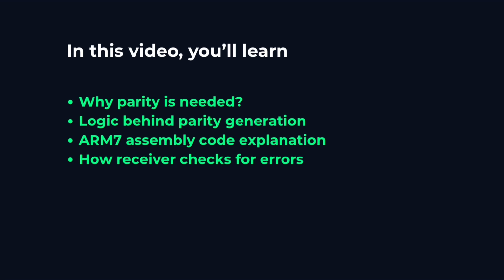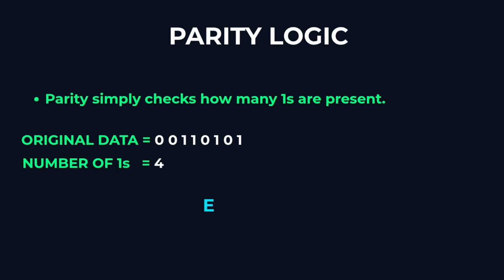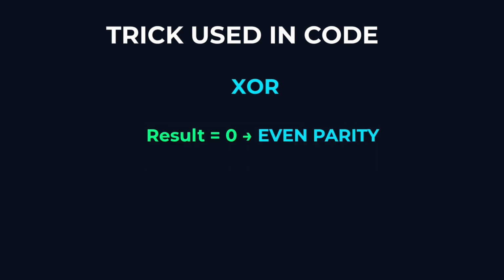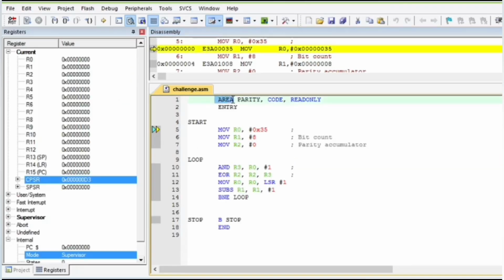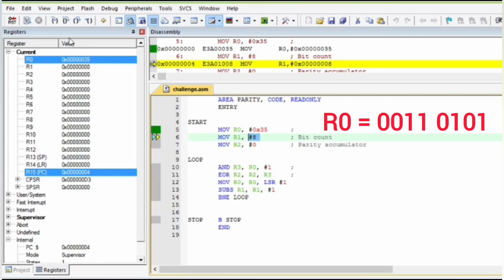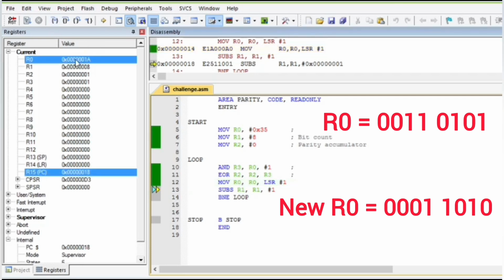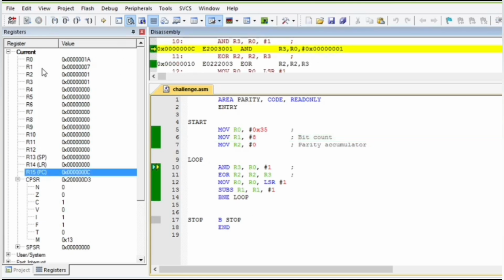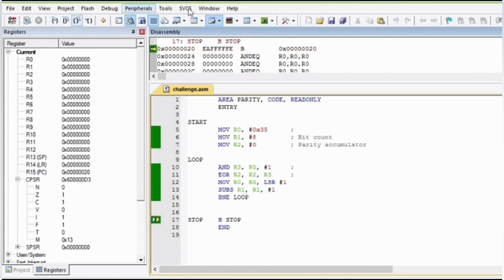ARM7 Parity Generator & Checker in Assembly | LPC2148 Code Explained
Learn Parity Generator and Checker in ARM7 Assembly Language on LPC2148 with a step-by-step beginner-friendly explanation. In this video, we understand what parity is, why parity bits are used for error detection, even and odd parity logic, sender and receiver parity checking, XOR-based parity generation, and ARM7 assembly code walkthrough.

Perfect for students learning ARM7, LPC2148, assembly programming, digital electronics, communication systems, error detection, and embedded systems.

Topics covered:
What is parity bit?
Even parity vs odd parity
Why parity is used for error detection
Sender and receiver parity checking
XOR logic for parity generation
ARM7 assembly code explanation
Limitation of parity checking